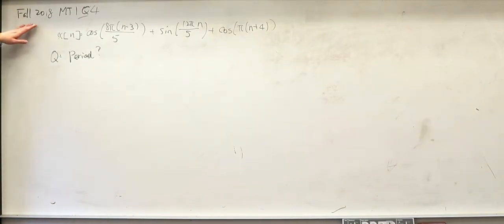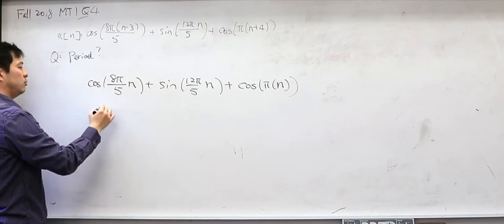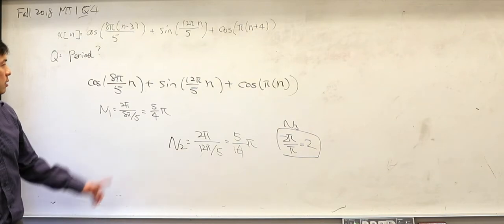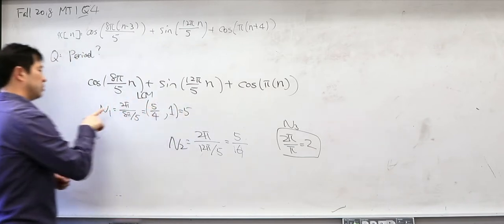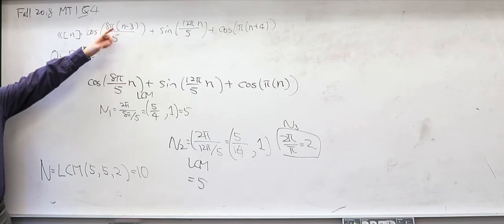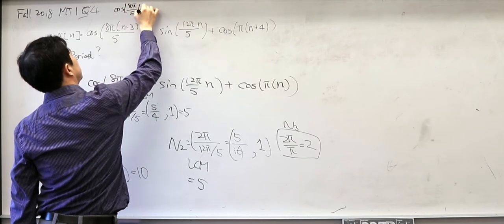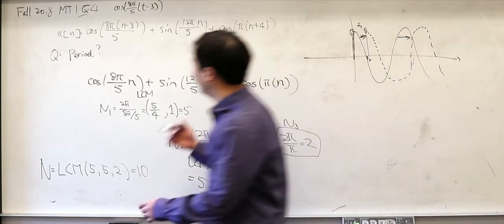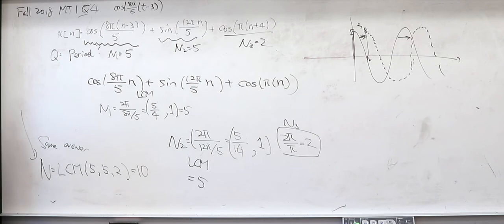2019Sep12th_2018Fall_MT1Q4_Is the discrete signal periodic?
Is the discrete signal periodic?

0:00-2:42 First consider a simplified discrete signal without shiftings.
                  Is it periodic? If so, what is the fundamental period?
2:43-4:43 With considering the shifting, is it periodic?  Does the
                  fundamental period change?